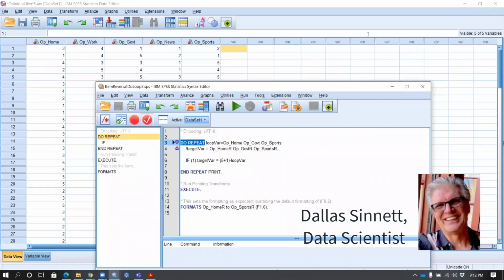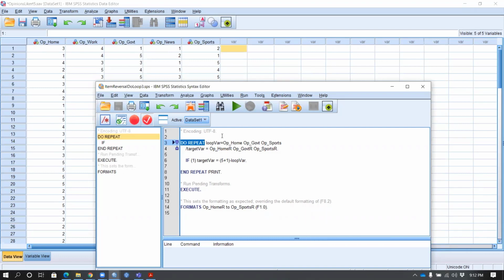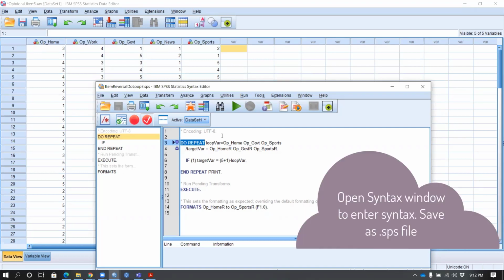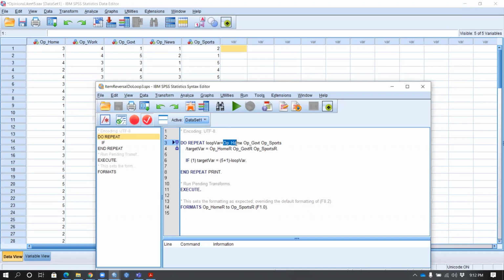Reverse Code Do Loop | Cut Time with Clean Data 8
Join Alla Breve Educational Consulting for a weekly demo of IBM SPSS Statistics data preparation procedures. In just one minute, you will learn tips and tricks to get your data ready for analysis.

For these videos, we will use sample files that come with the software such as "survey_sample.sav" which can be accessed from the Welcome Dialog under Sample Files.